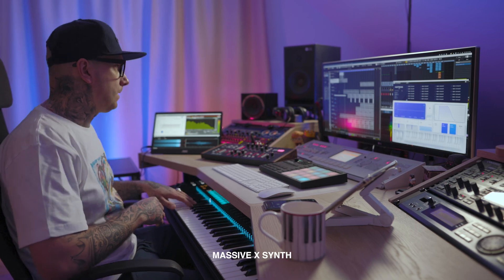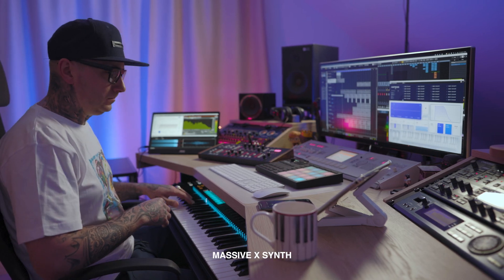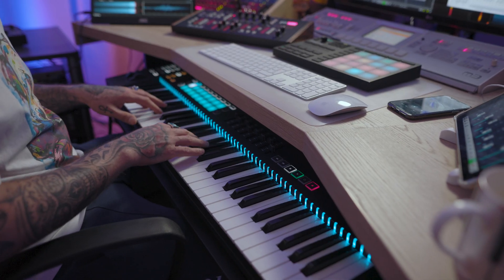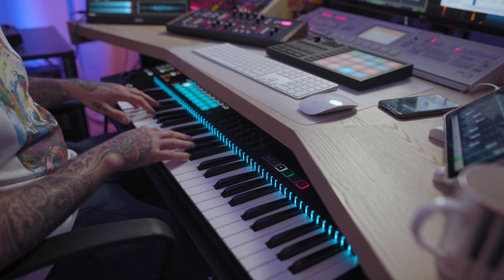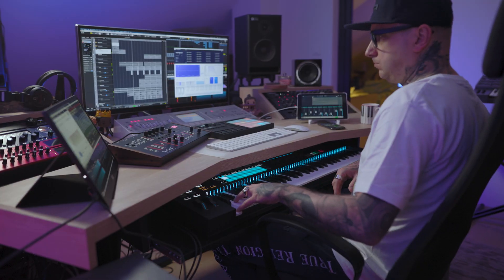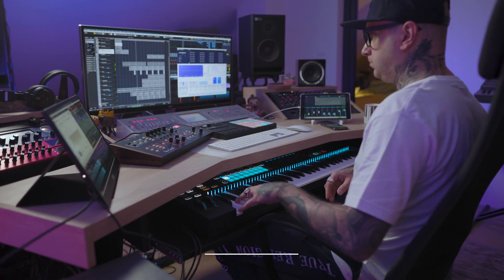How I Made a Beat For Netflix Movie - Producersdiary 41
Welcome to Producersdiary 41. This time I decided to show you step by step how I made beat that was used in the Netflix smash hit move "All My Friends Are Dead" You can check it in the movie from 30:45.

Ps. Hattricks and Subdivine VST are available on diginoiz.com